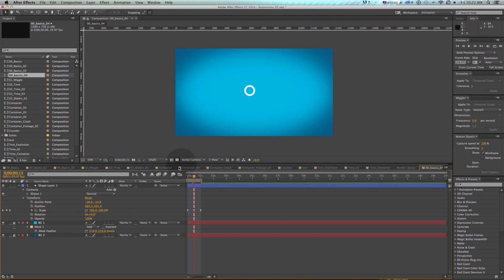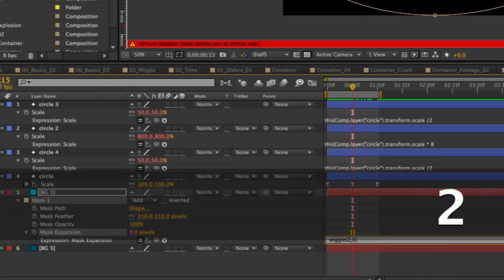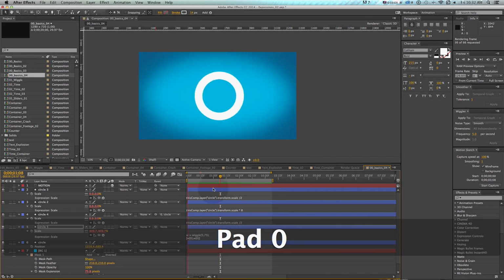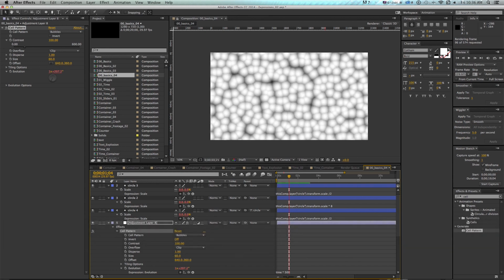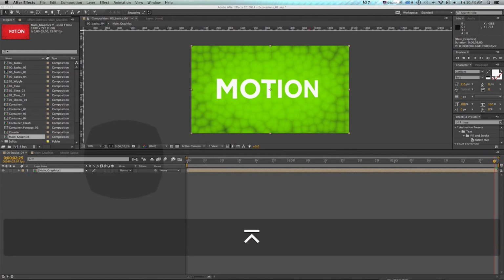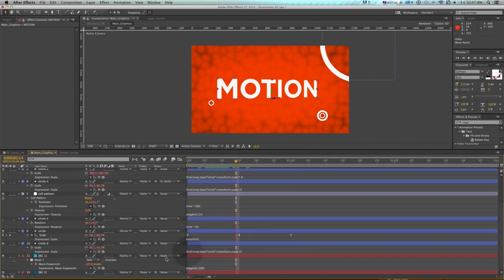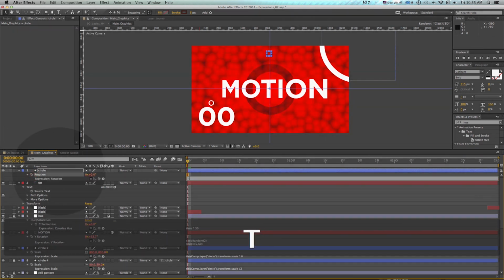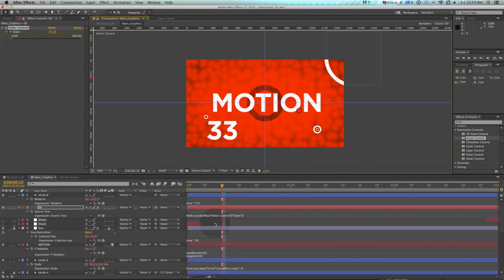Top 5 After Effects Expressions (AE Tutorial) - Sean Frangella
This After Effects CC 2015 tutorial also covers overall tips and tricks for working in Adobe After Effects.